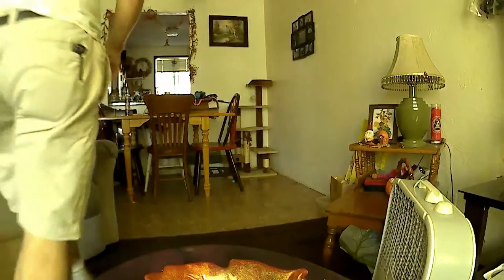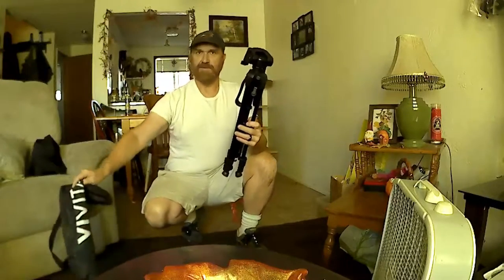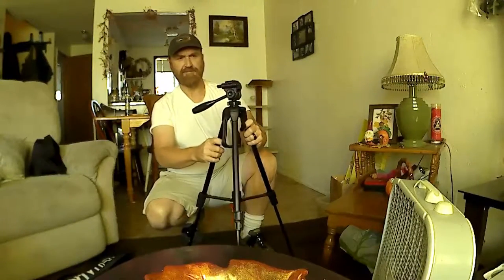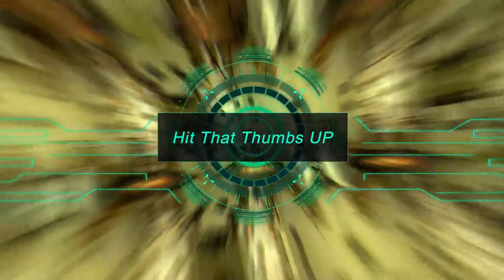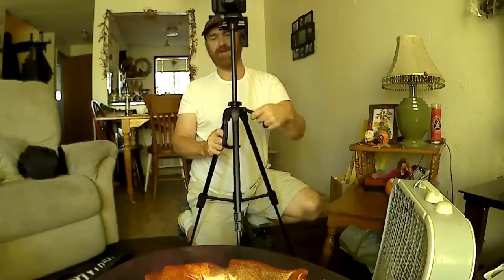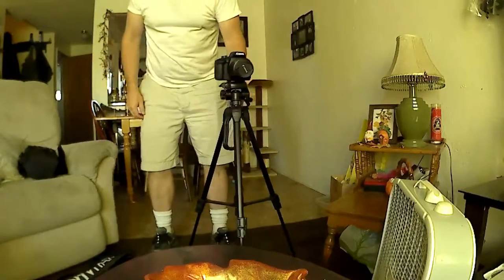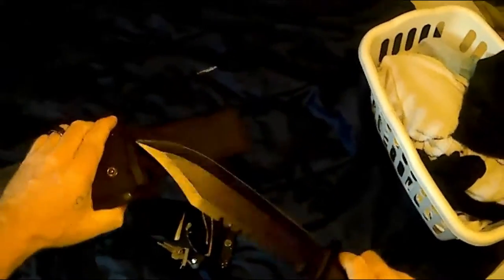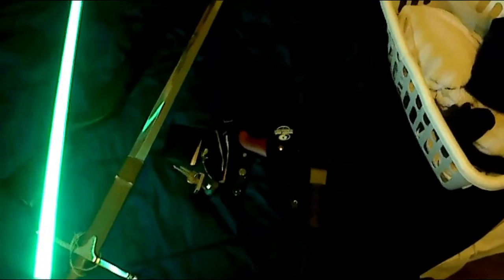Dirt Diggler Unboxes a tripod, and my EDC for Oregon.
Just Having FUN :)
Detecting Video Next with Challenge :SPice Rack from Admonish The Metal

Content:
Metal Detecting
Kayaking
Adventure Exploring
Rock Hounding
Re-purposing Junk
Good Time Fun!!!

      KAYAK
Fund Supporters
   Diggin With Deej
   I DIg Daytona
   Randolph Relic Recoveries
   Ambient Girl relic Hunter

AL rights Reserved
Copyright DirtDigglerCrest.
Some Music is mine some is Youtube Free use.